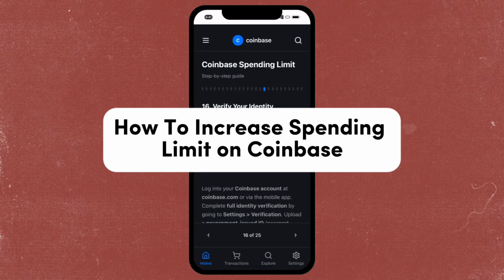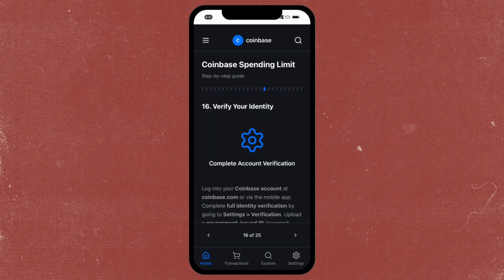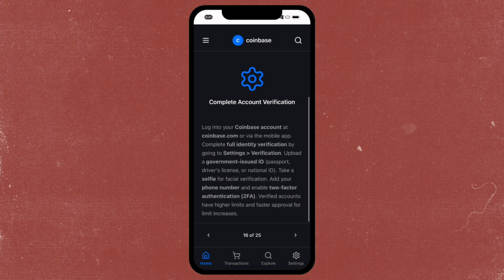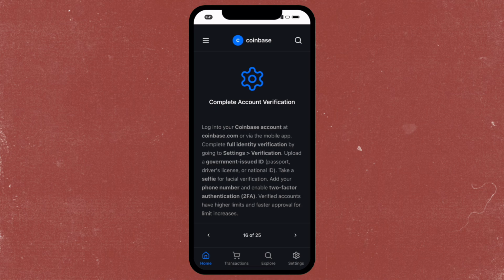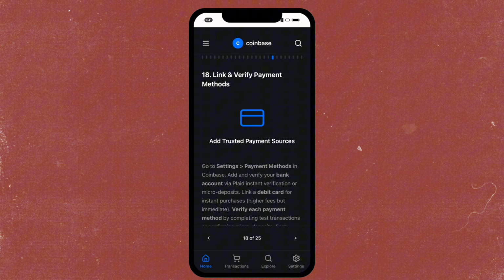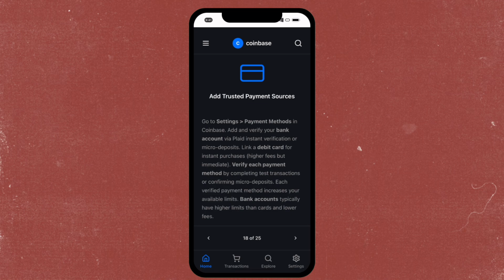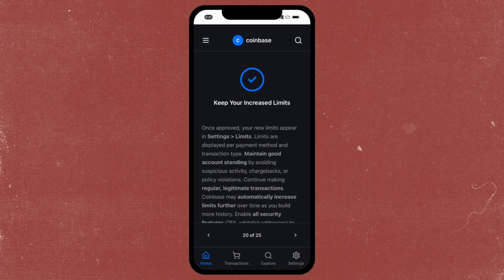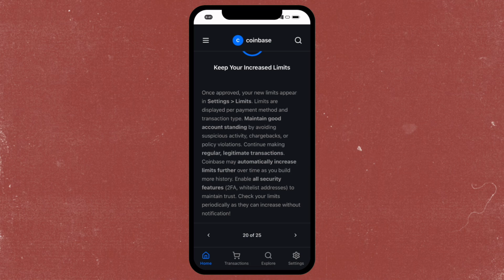How To Increase Spending Limit on Coinbase 💰 | Easy Guide (2026)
Are you looking to increase your spending limit on Coinbase in 2026? 🤔 Don’t worry! In this video, we’ll provide you with a quick and complete step-by-step guide on how to raise your daily transaction and purchase limits safely through your Coinbase account.

Whether you’re a new user trying to buy more crypto or an experienced investor wanting higher limits for trading, this guide will show you how to verify your identity, connect payment methods, and meet Coinbase’s requirements to unlock higher spending tiers.

Coinbase2026 SpendingLimit CryptoGuide CoinbaseWallet FinanceTips EasyGuide 🚨 CLAIM YOUR FREE TRANSFER UP TO $600 NOW! 🚨